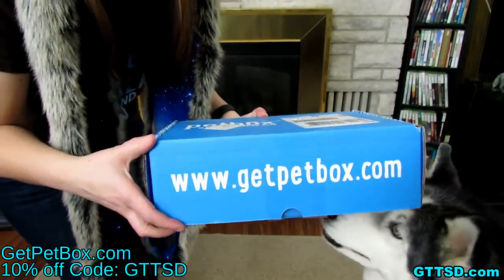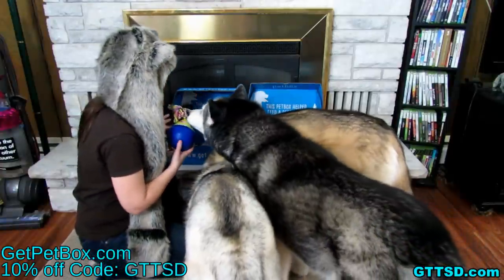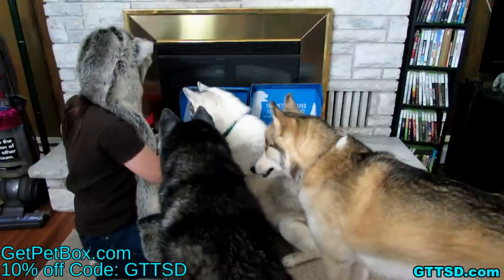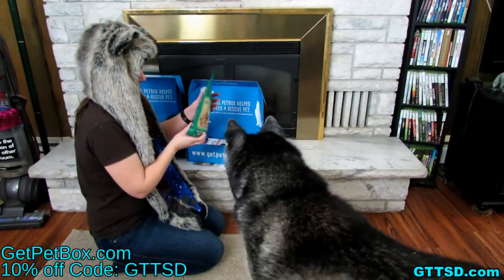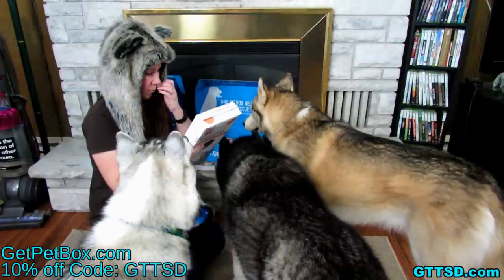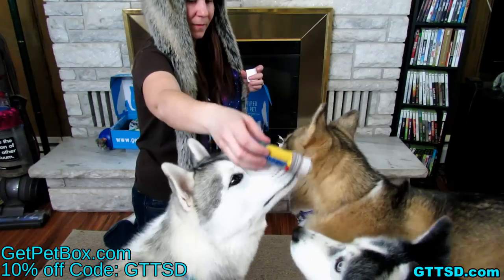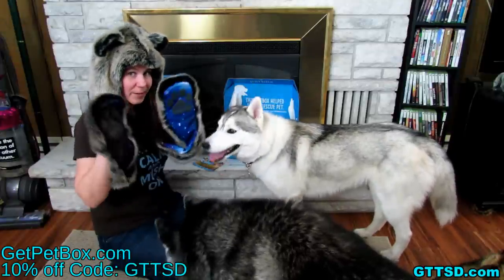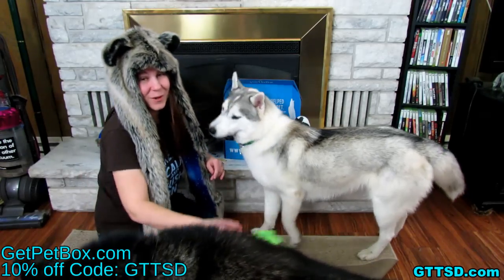FISH SKINS FOR DOGS | PetBox Unboxing 30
We decided to upgrade our box and we are now doing the Multi-Pet Box from PetBox!